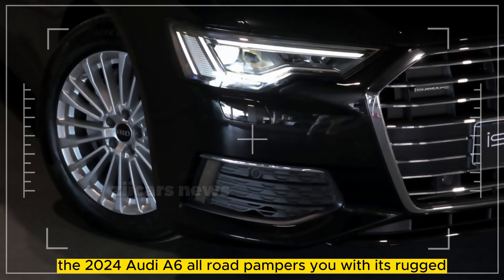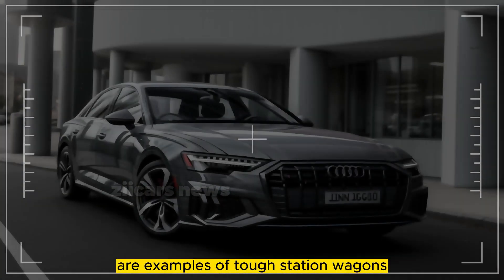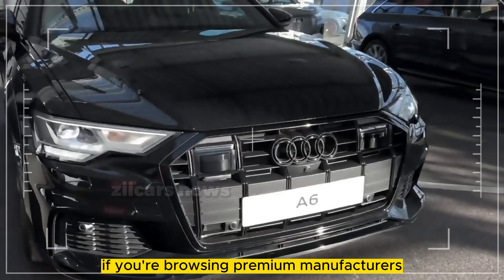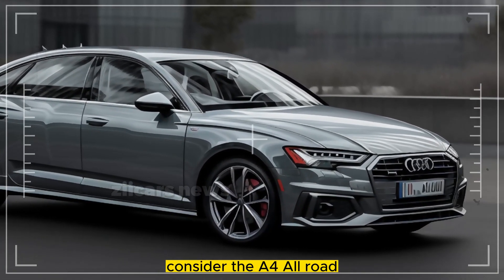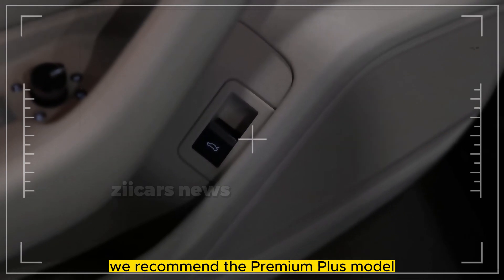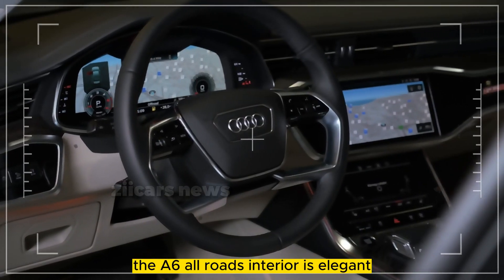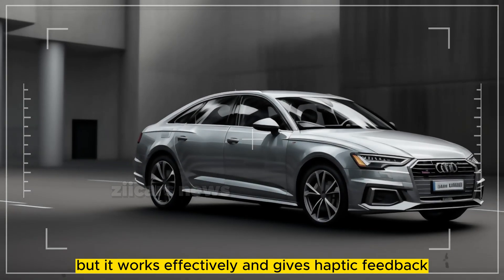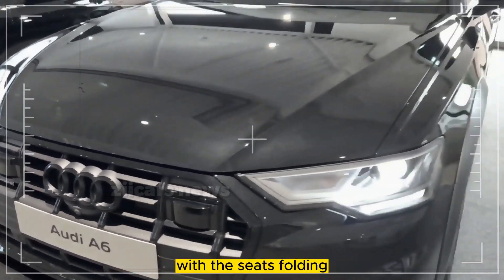FINALLY!!! 2024-2025 Audi A6 Allroad : First Look - Release And Date - Pricing - Interior & Exterior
FINALLY!!! 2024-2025 Audi A6 Allroad : First Look - Release And Date - Pricing - Interior & Exterior - 2024 Audi A6 Allroad is a masterpiece of automotive engineering, offering unparalleled luxury and unrivaled adventure. In this captivating video, we take you on a thrilling journey, unveiling the magnificent features that make the 2024 Audi A6 Allroad a game-changer in the world of travel.

Get ready to witness the perfect fusion of elegance and ruggedness as we explore the breathtaking design and cutting-edge technology that define this extraordinary vehicle. Whether you're a luxury seeker or an adventure enthusiast, the 2024 Audi A6 Allroad promises an experience like no other.

Join us as we delve into the heart of this automotive marvel, taking a closer look at its powerful performance and intuitive features that ensure a smooth and exhilarating ride on any terrain. If you're ready to elevate your driving experience to new heights, this video is a must-watch!